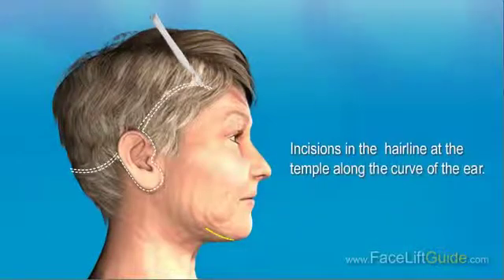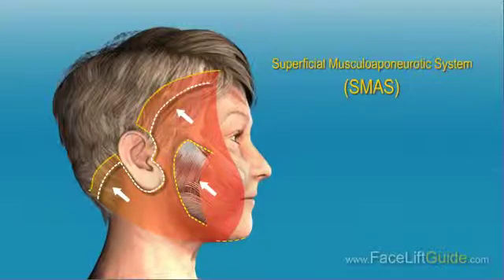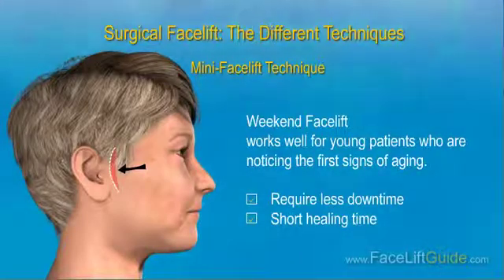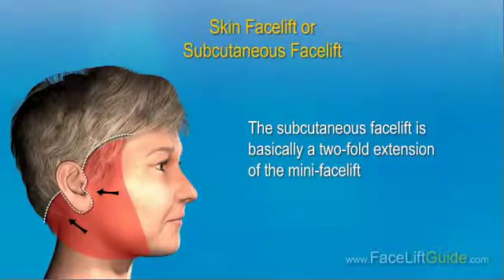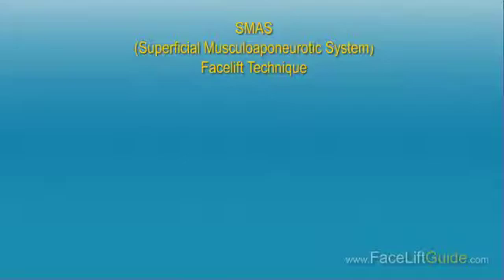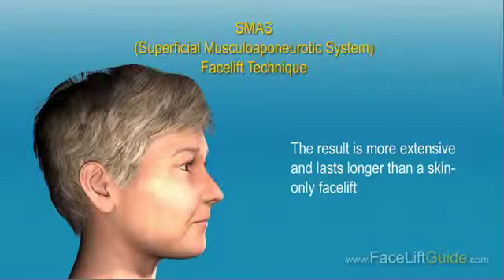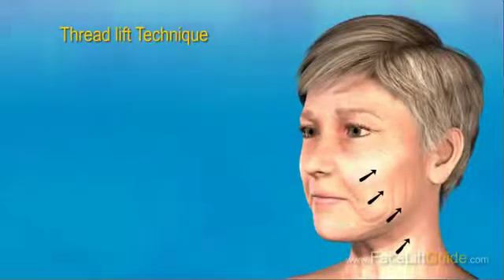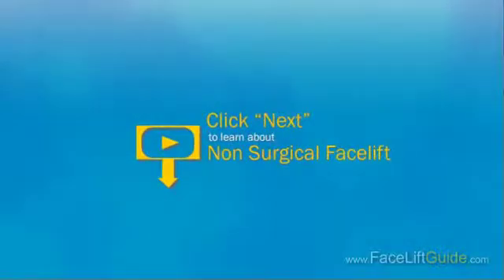Faceliftguide - Steps of a Facelift Surgery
The standard facelift surgery starts with the placement of incisions in the area just inside the hairline at the temple, extending down along the curve of the ear and behind it, then horizontally into the hairline...